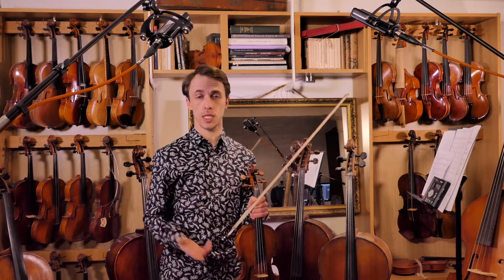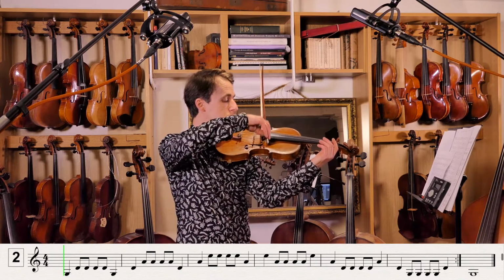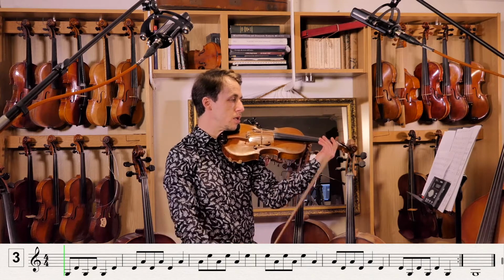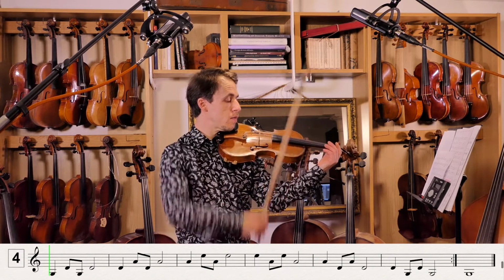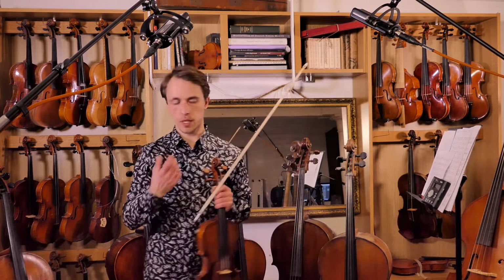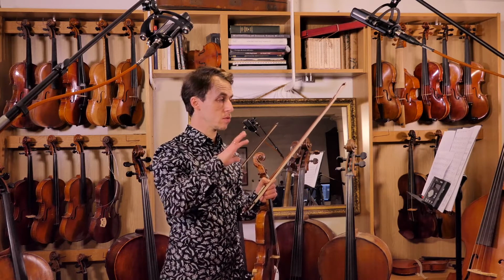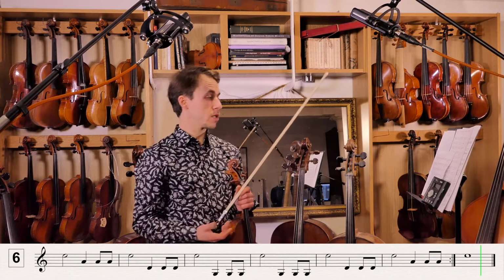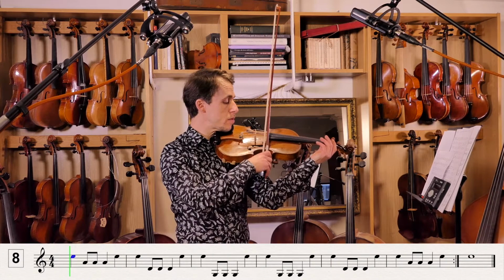Violin Chapter 1, Exercise 5: Quavers with string crossings